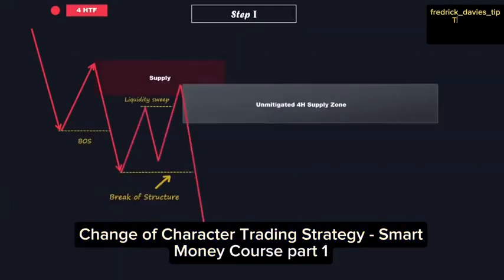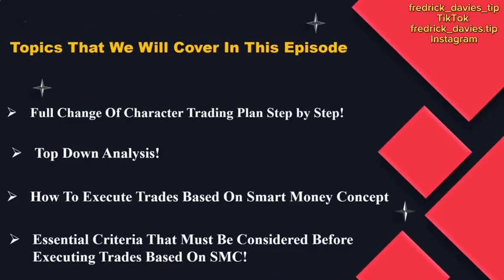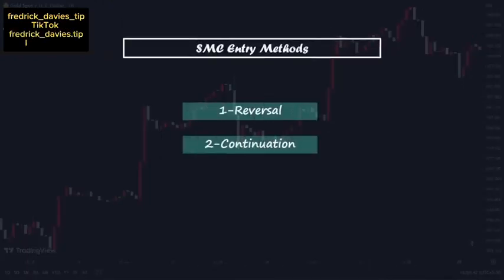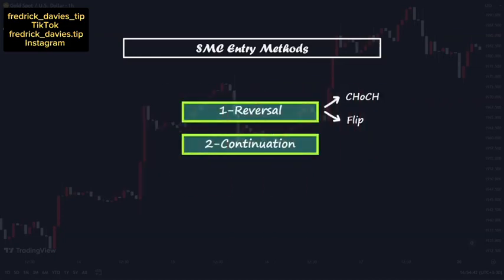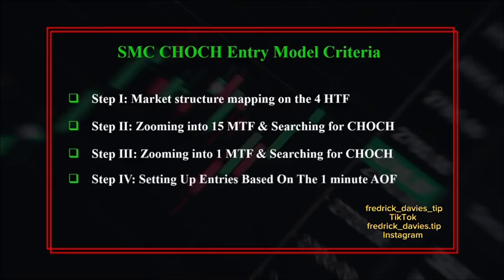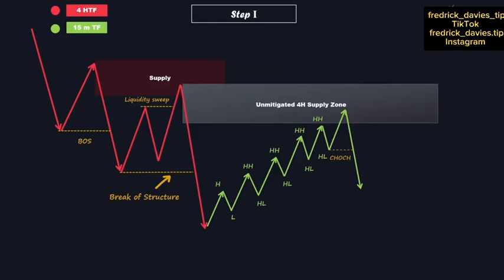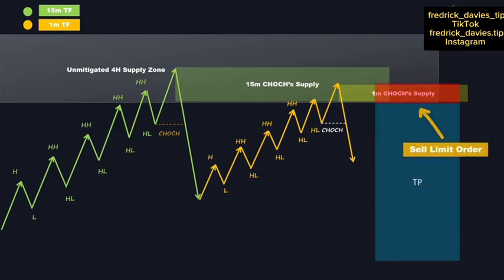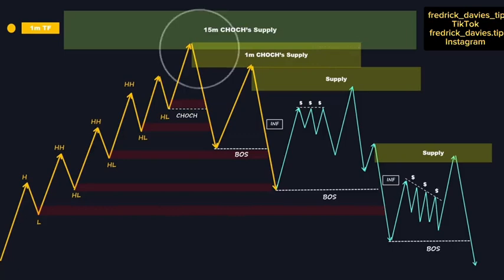HOW TO TRADE CHOCH 2024